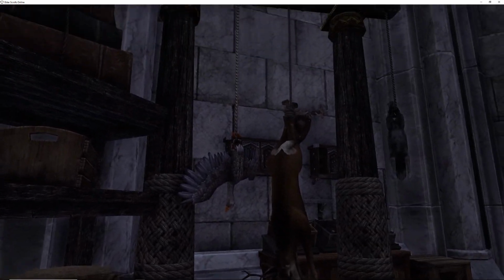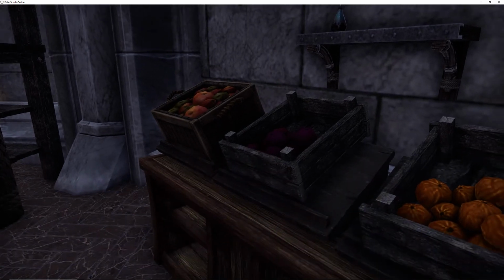ESO Moving day into the Grand Psijiic Villa 700/700 slots used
Moving day in ESO for those moving into The Grand Psijiic Villa.
I moved from The Forbidden Stronghold and gathered up all my belongings, traveled the world looking for pieces and parts to do this build.
I still need, or want several more things but this will do for now.
I worked for 5 nights after work to get this done. 8-9 hours a day. So I'm estimating between 40-45 hours. A lot of that time was spent running around the world to Guild Traders, Home Furnishers and such. Many items were bought off the Crown Store. But none of it was crafted by me as I'm just getting into crafting.
I hope you will enjoy, or at least can appreciate the hard work I put into this house.